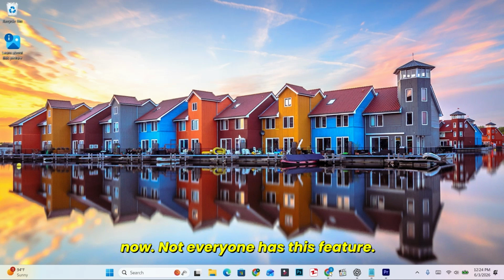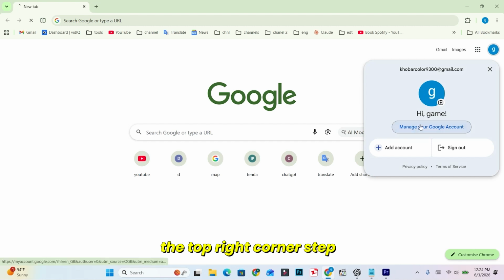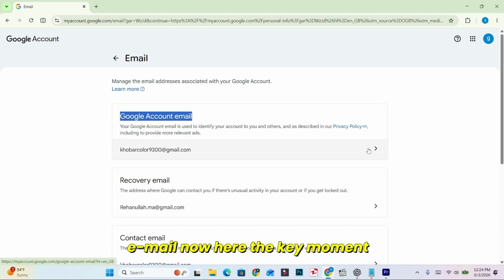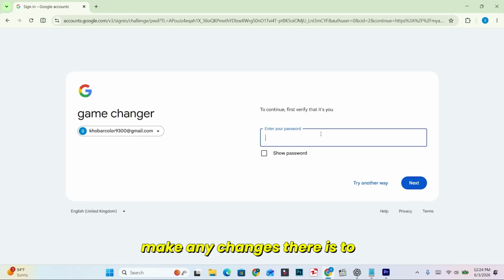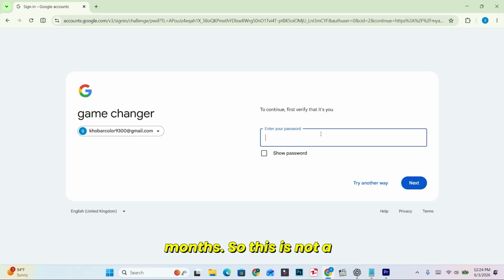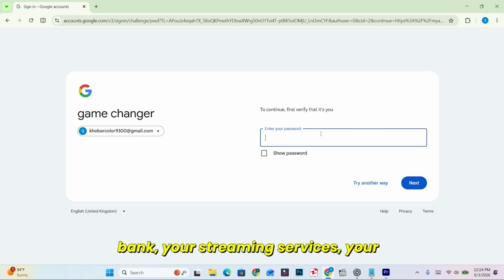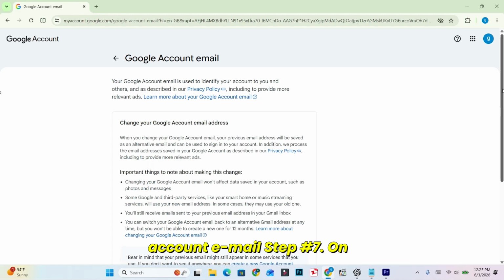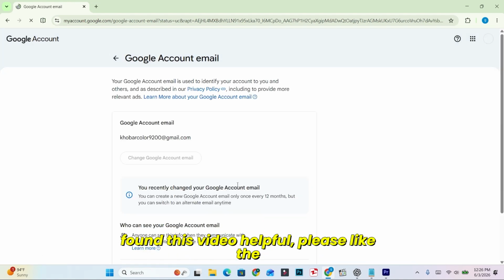How To Change Your Gmail Username in 2026 | How to change gmail address | How to change Gmail name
Gmail just rolled out something professionals have been waiting 20 years for — and most people still don't know it exists.
In this video, I'll show you exactly how to change your Gmail username without creating a new account, without losing your emails, Drive, photos, or any connected apps.

✅ Works on PC and Android
✅ No data loss — emails, Drive, and Photos stay intact
✅ Old address keeps working as an alternate email
⚠️ Limited to personal @gmail.com accounts only (not Google Workspace)